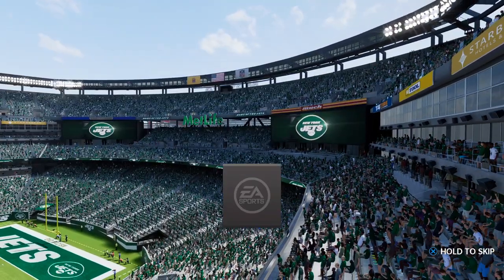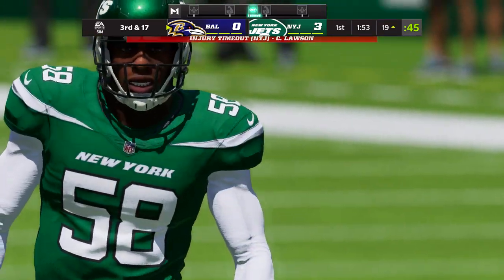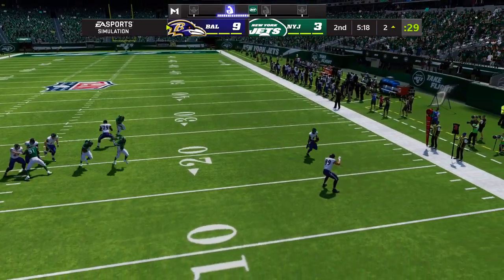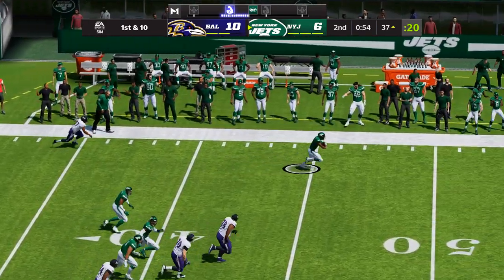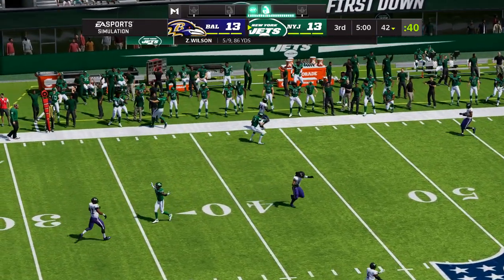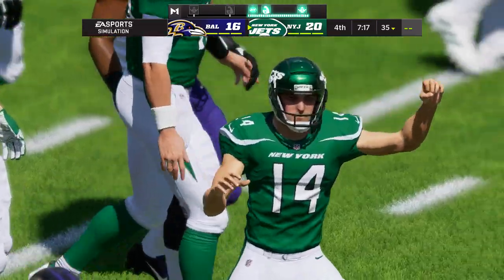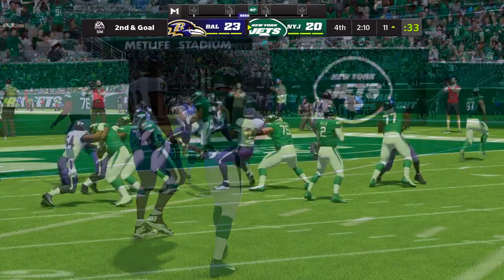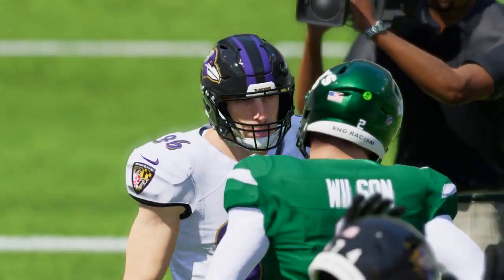Ravens vs. Jets Week 1 Simulation 2023 Rosters | Madden 22 PS5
Ravens vs. Jets Week 1 Simulation 2023 Updated Rosters | Madden 22 PS5 Gameplay

Roster on PS5:
MADDEN23ROSTERUPDATE by PieceCtrlGhosty

I plan on uploading new content daily. I hope you have an amazing day. I’ll see you soon!